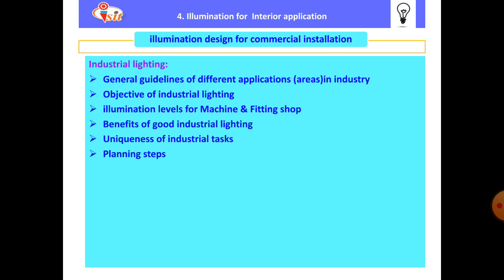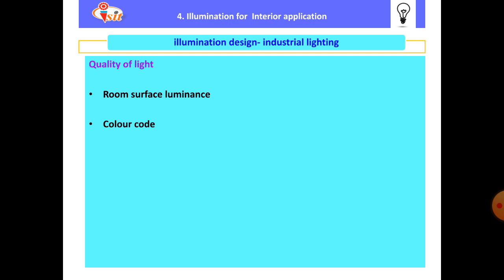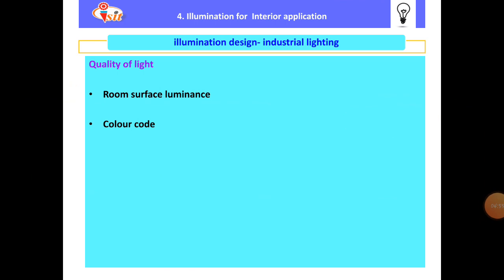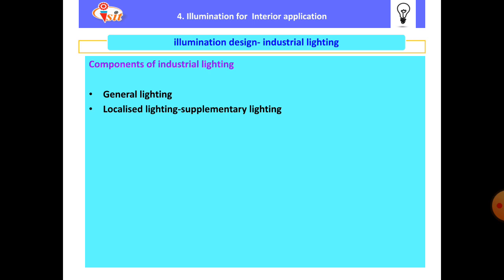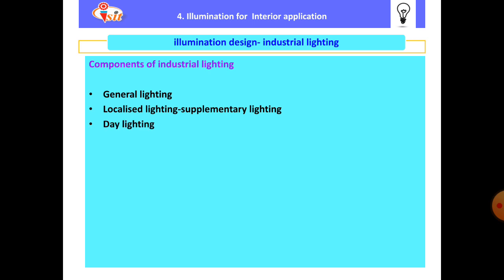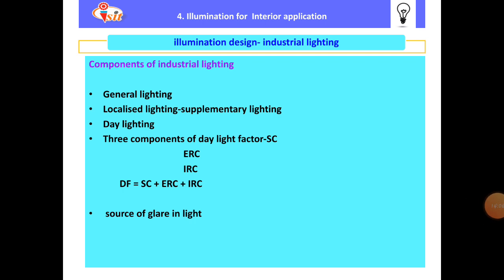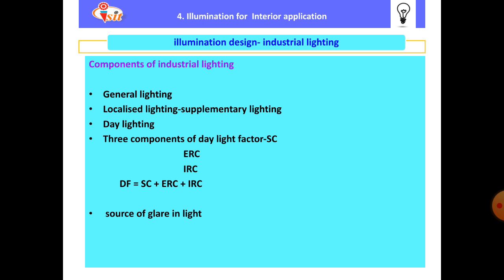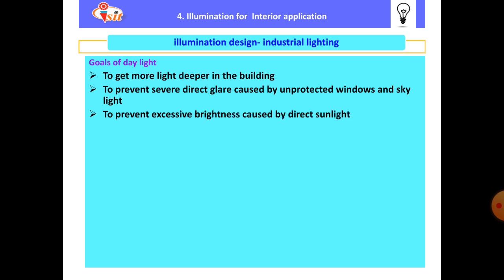Illumination engg. Industrial lighting interior applications